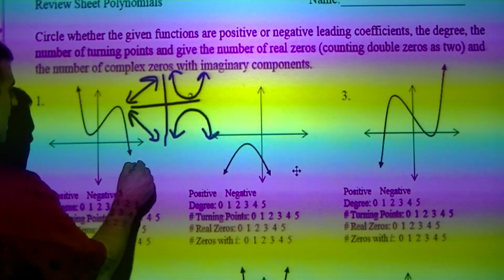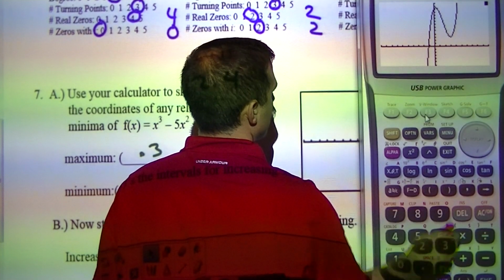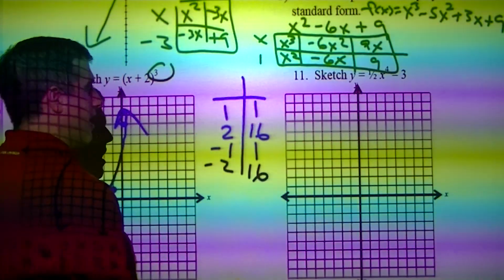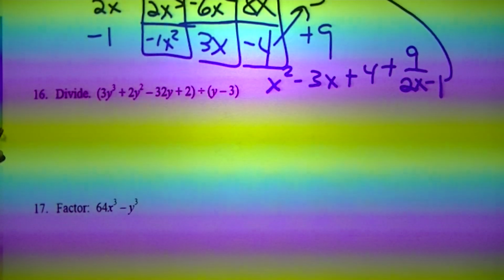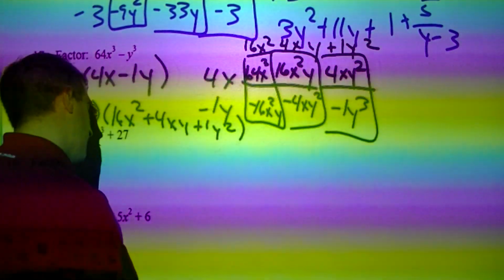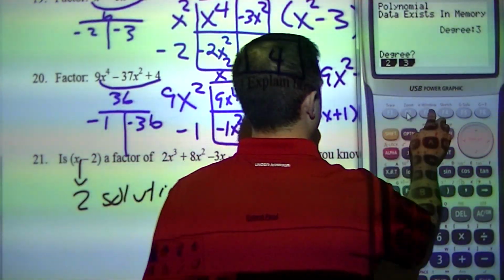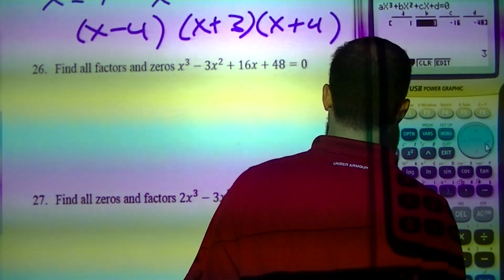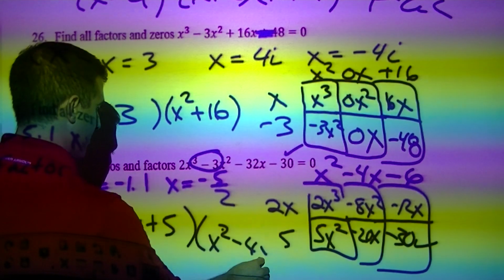Algebra 2 Chapter 6 Review Polynomials OPHS